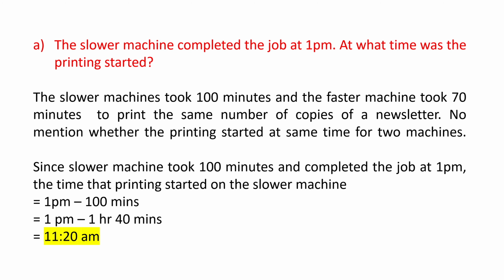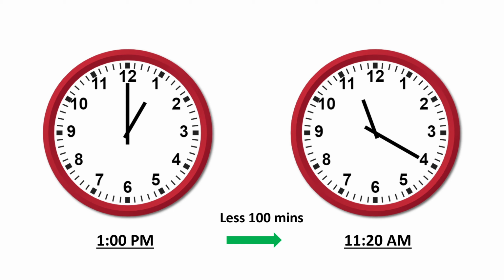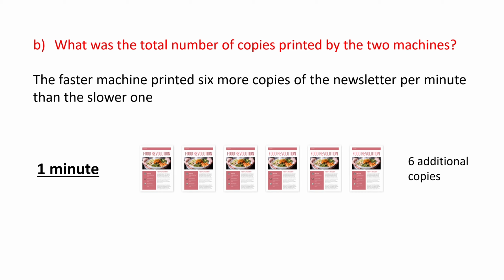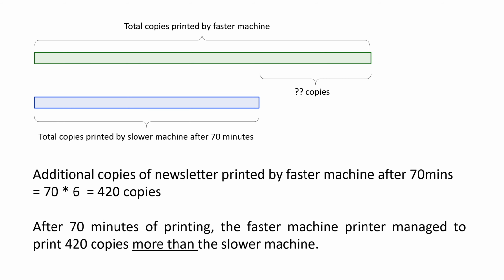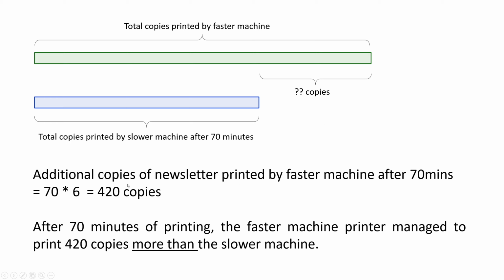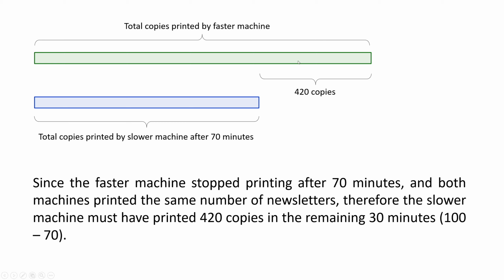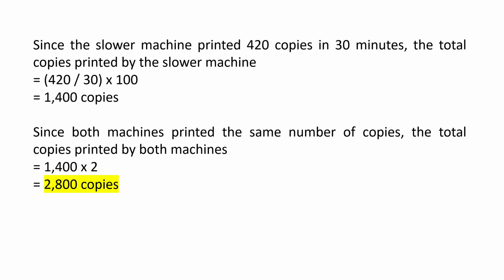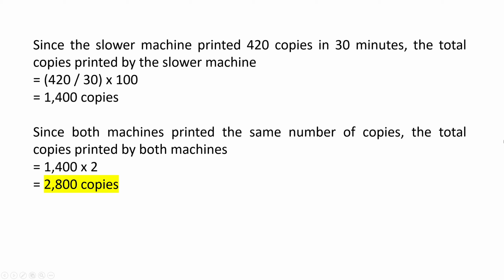2021.01.11 - PSLE 2013 Maths - Printing Machine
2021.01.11 - PSLE 2013 Maths - Printing Machine